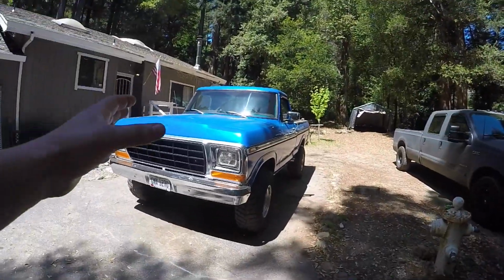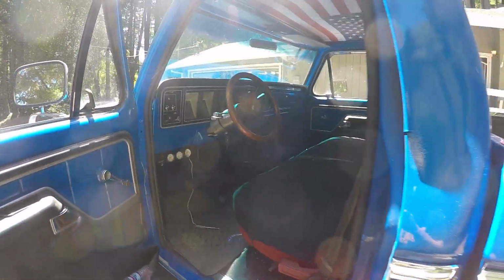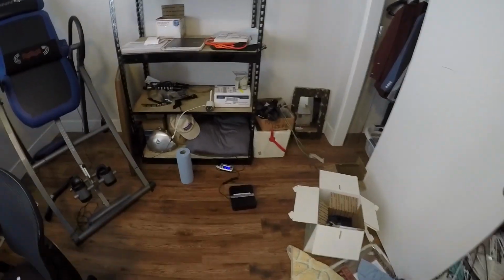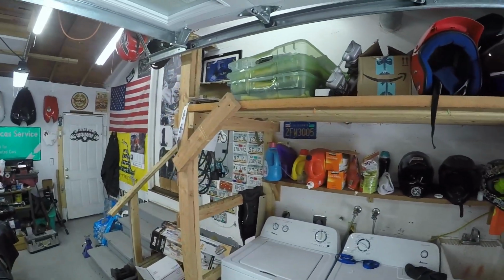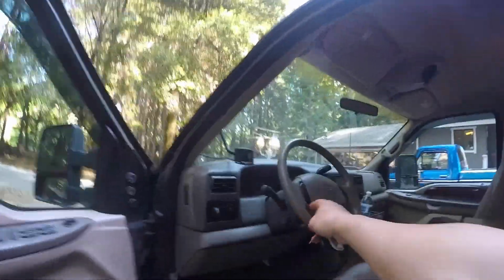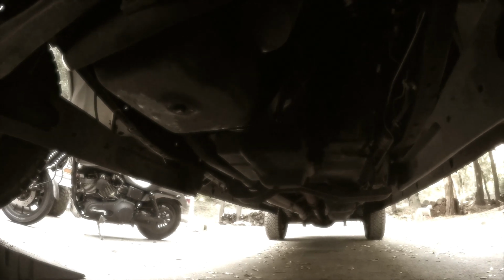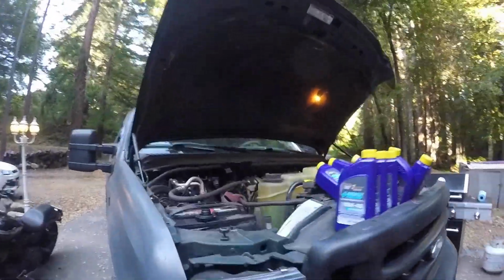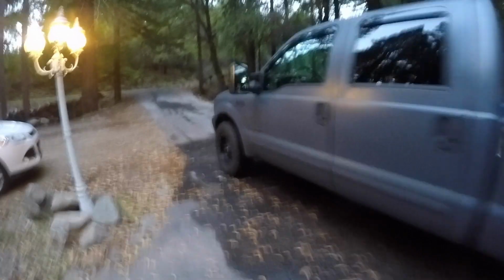Getting Ready For The Quail & More Ebay CBX Parts Action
Short video today just trying to get stuff ready for the Quail tomorrow and selling stuff on the old Ebay!